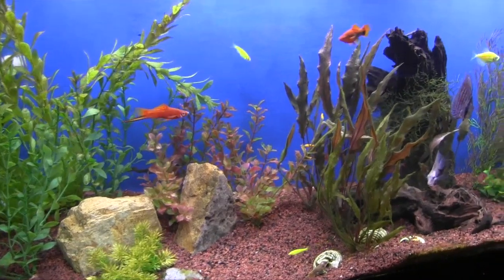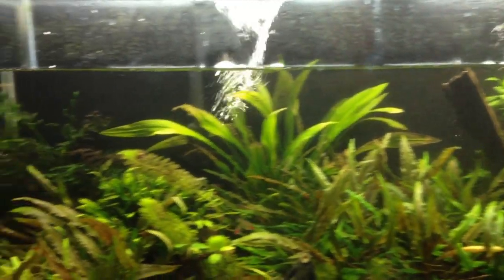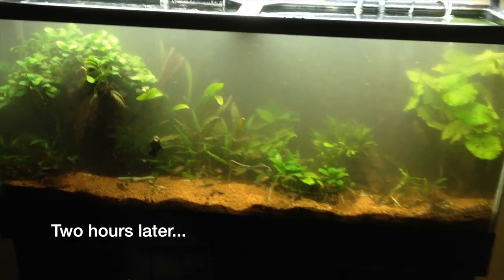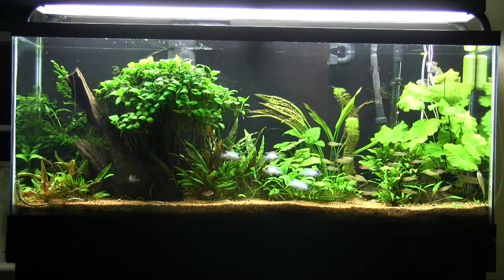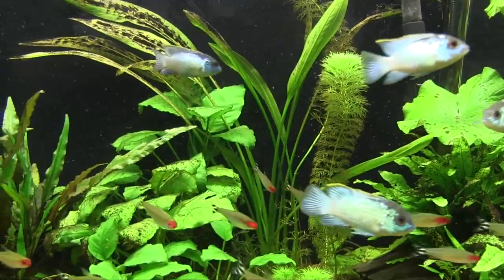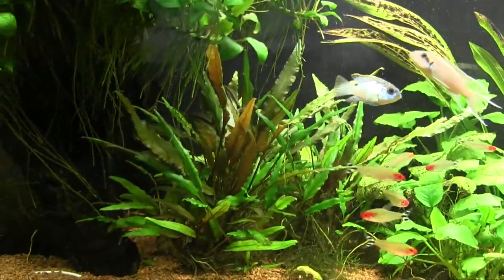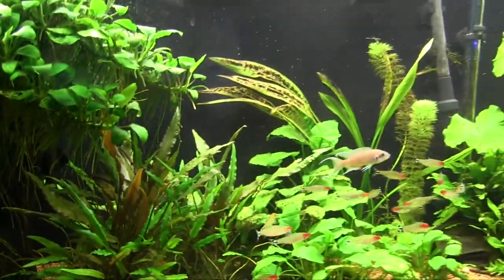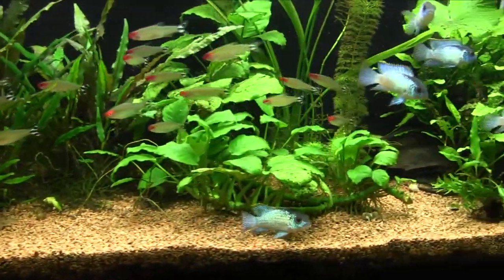Fincasters Eposode 28 Planted Tank Do Over Aquascaping a Planted Aquarium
John's 55 gallon planted tank is a victim of it's own success.  The original aqua-scape had become over grown and completely lost it's sense of balance.  John rolled up his sleeves and transformed the aquarium back to something beautiful.